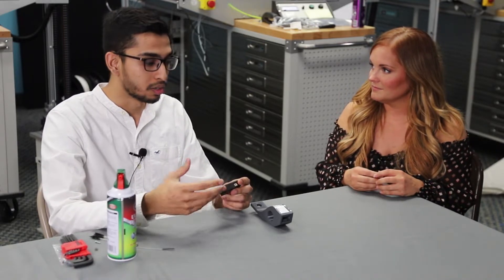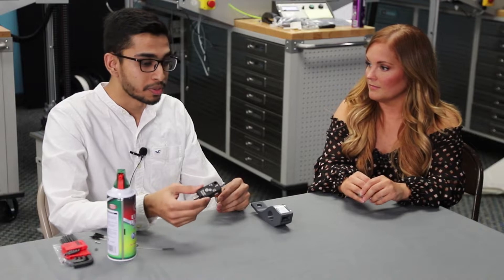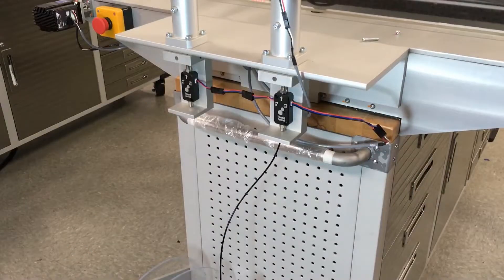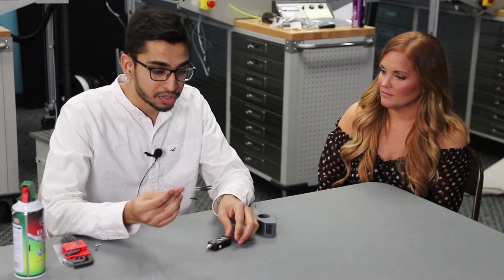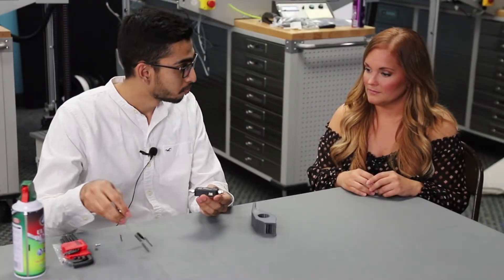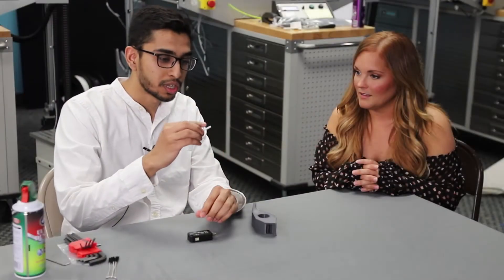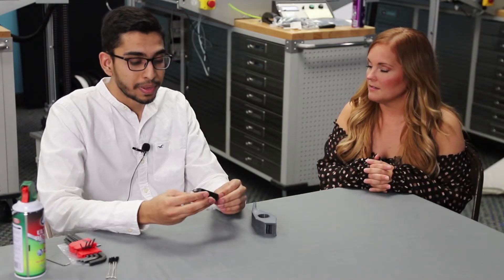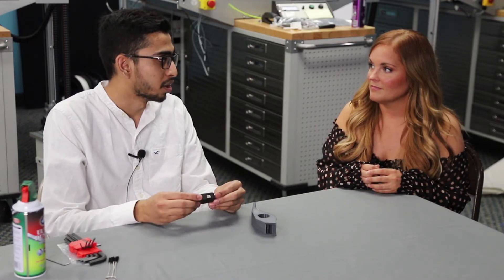3D Printing Solution for Clogged Filament Sensors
When printing on a large format 3D printer you want the process to be time effective and run smoothly. If your filament sensor is clogged that can really create a problem for you. We sat down with one of our engineers to find out what you can do to fix this issue as well as proper sensor maintenance solutions.